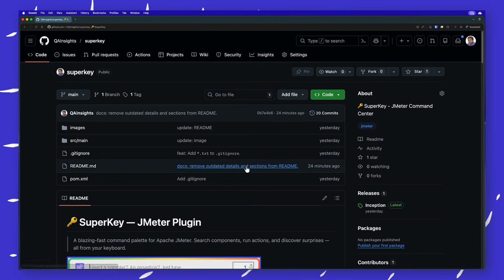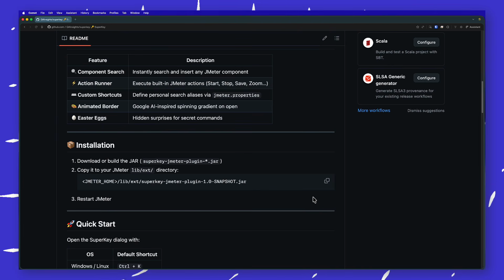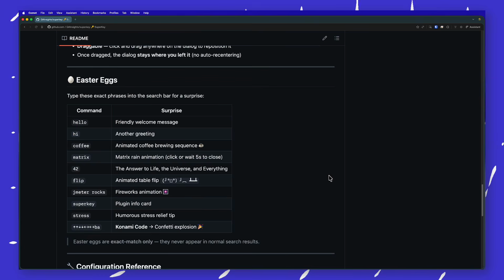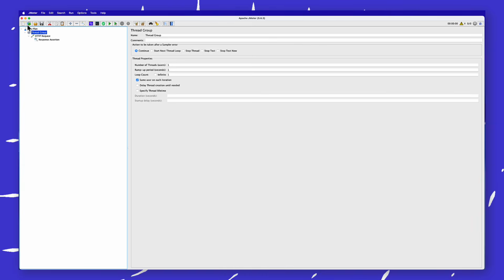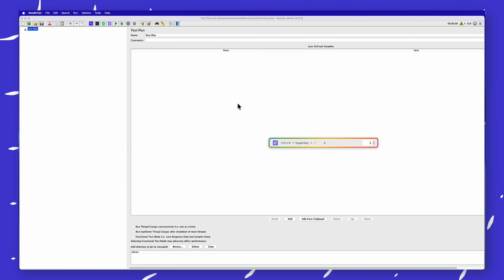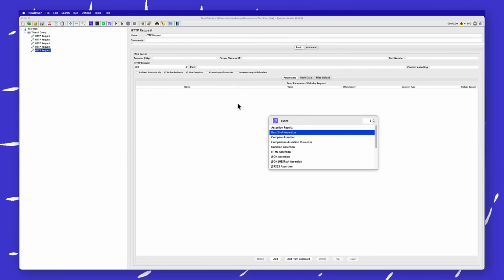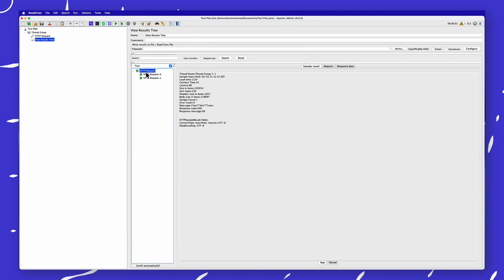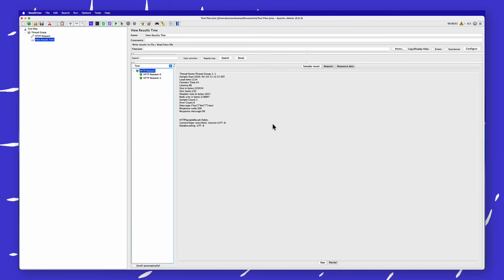SuperKey Plugin - JMeter Command Center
A blazing-fast command palette for Apache JMeter. Search components, run actions, and discover surprises — all from your keyboard.

Download from JMeter Plugins Manager

0:00 Intro to SuperKey
0:30 Installation
1:30 Opening Command Palette
2:00 Searching Components
3:00 Running Actions
4:00 Tips and Shortcuts
5:00 Repo & Download